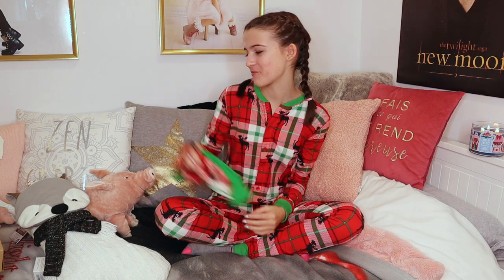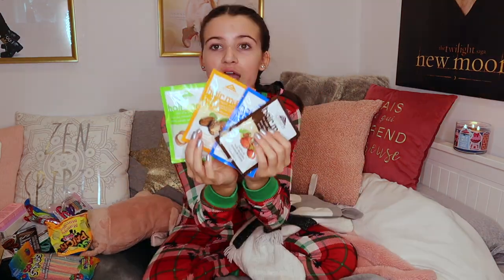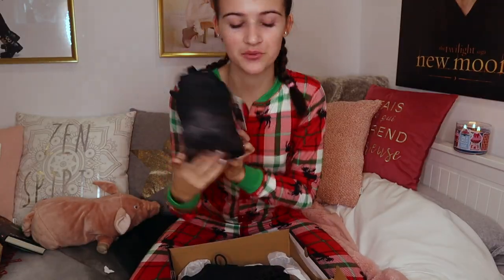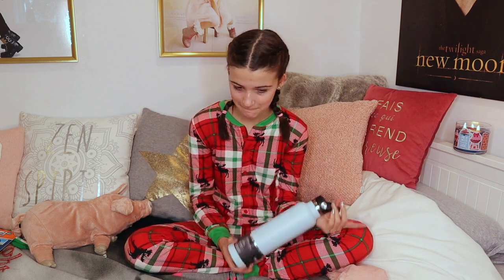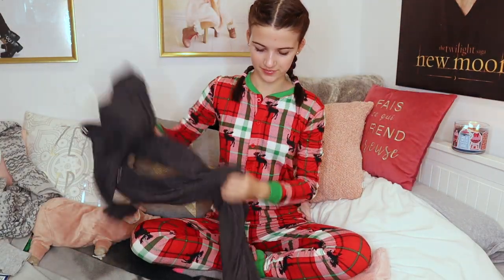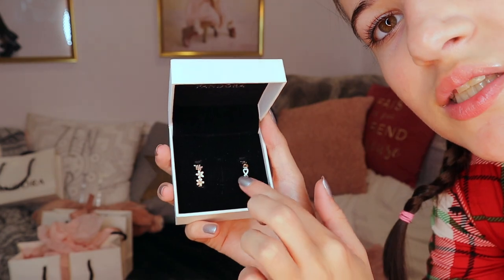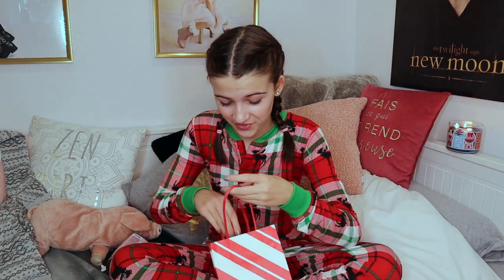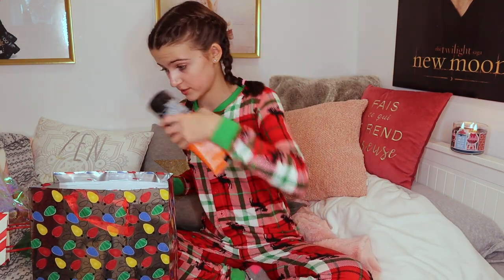WHAT I GOT FOR CHRISTMAS 2019 | SATINE SCARLETT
I hope you enjoyed this video of me showing you what I got this Christmas!